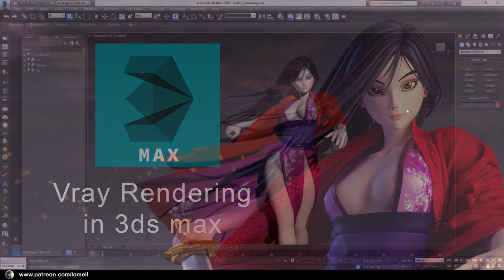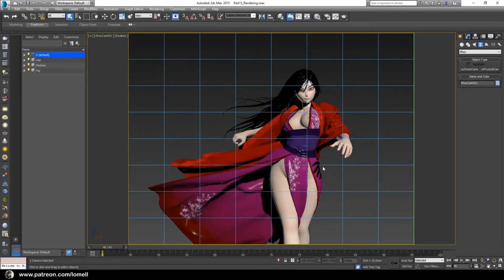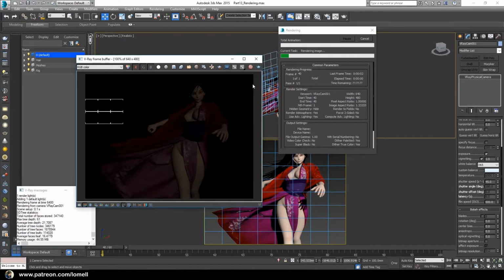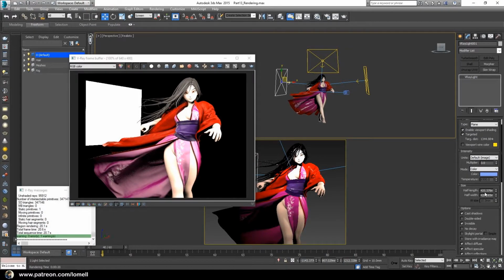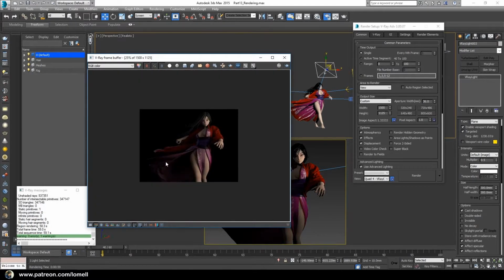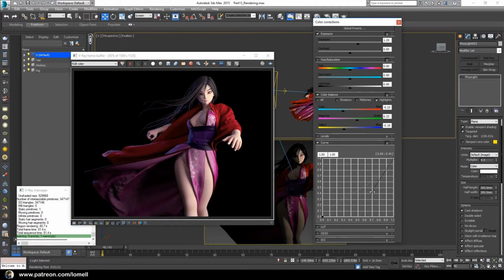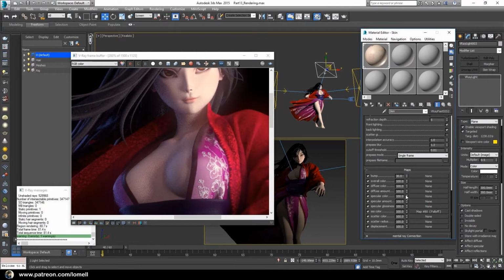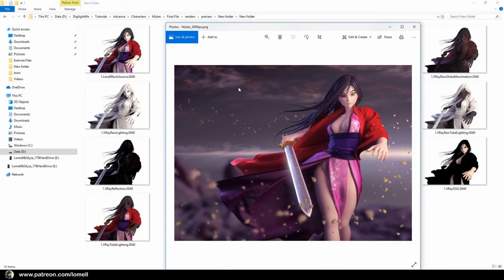3D Modeling Mulan | Part 13 | Vray Rendering in 3ds max | English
This video is about rendering using V-Ray.

Learn 3D computer graphics and access a full content for tutorial series + rewards by becoming my patron @

Want a free tutorials? Watch a full playlist for free @